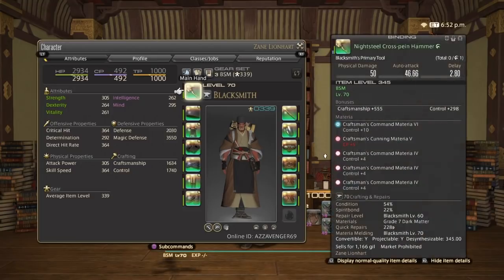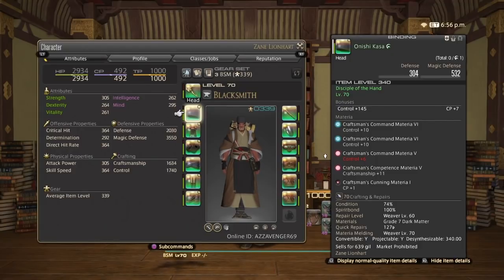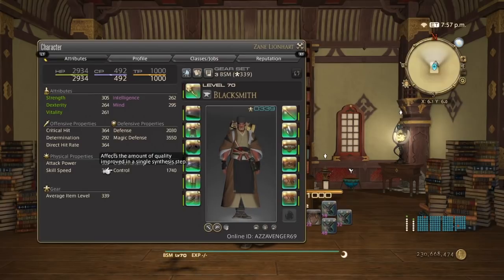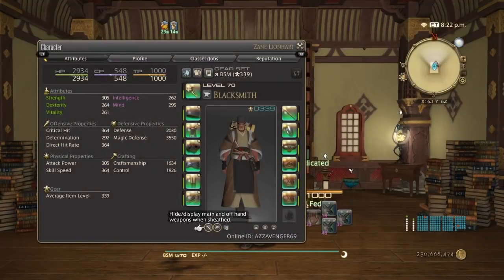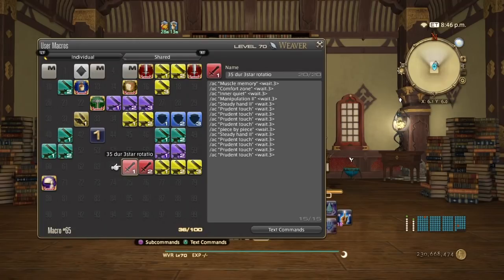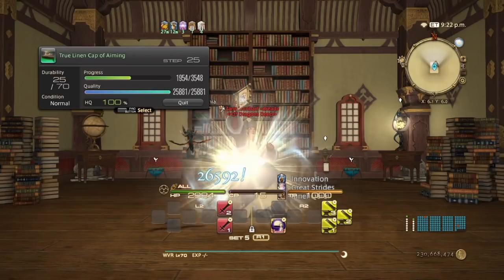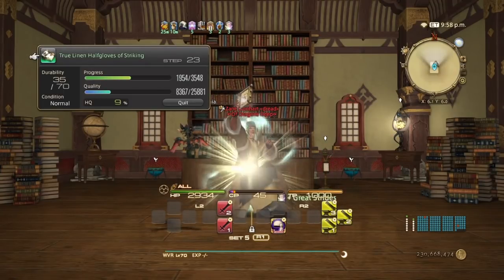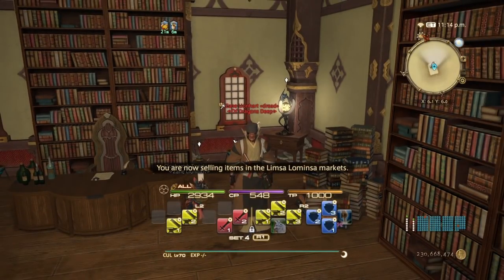FFXIV stormblood patch 4.31 How to craft 3star battle gear and all 3star food HQ with NQ materials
0:54 when the crafting part starts
So im sorry it took so long again i been sick i really went all out on this so hopefully u'll enjoy this amazing discovery.
stats needed 1740 control 1500 craft 493 cp
food hq matcha hq commanding tea aka red tea